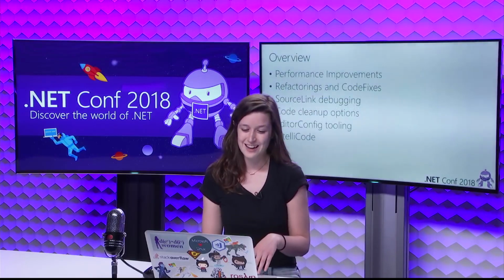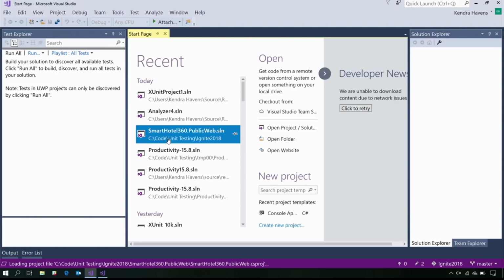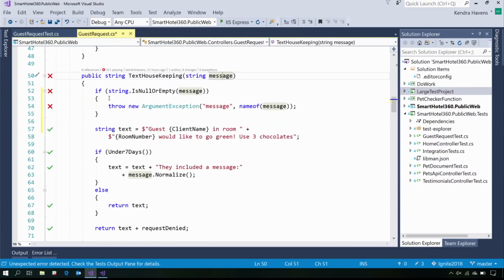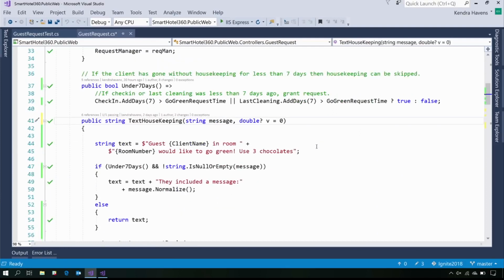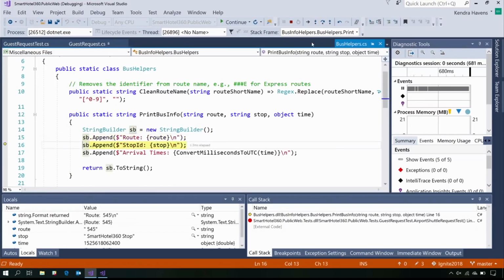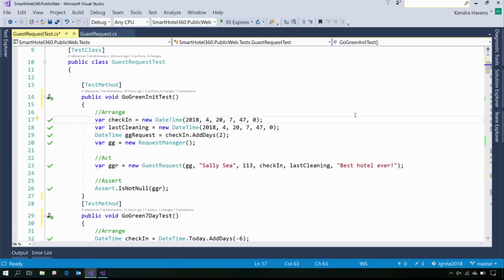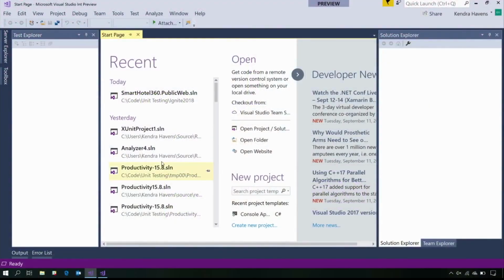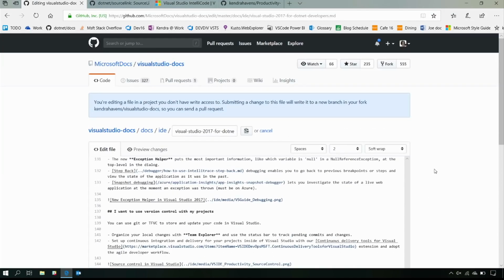Latest Productivity Updates in Visual Studio 2017 Update 15.8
Tune in to learn how to increase your productivity using the latest features in Visual Studio 2017! New .NET language features and refactorings will make your C# coding and debugging more effective than ever. We'll cover new Intellicode features, code cleanup, multi-caret support, keyboard profiles, performance improvements and much more! We'll even add a sneak peek of features that will be coming in Visual Studio 2019!

Speakers: Kendra Havens